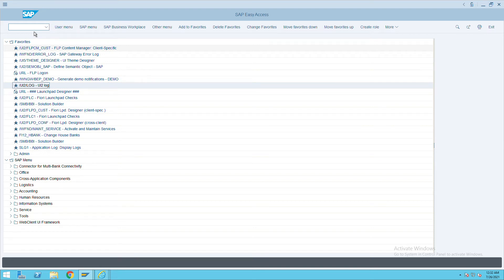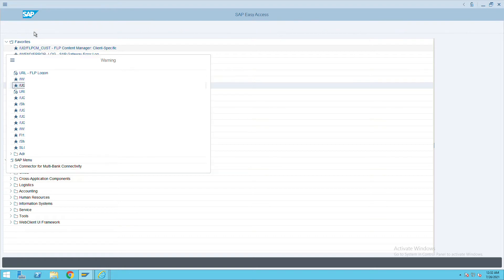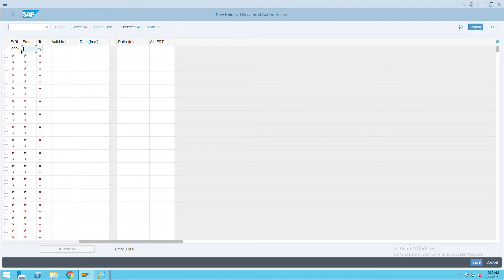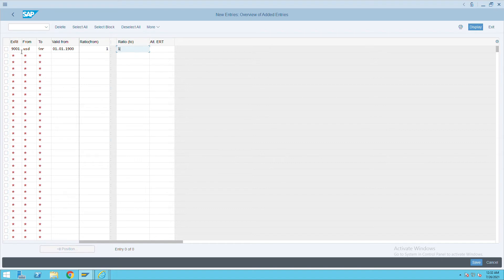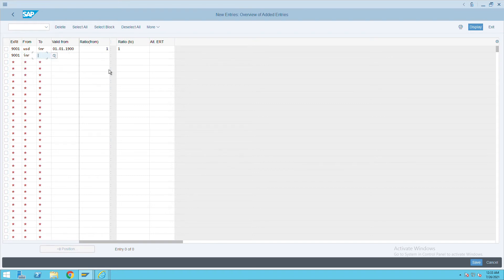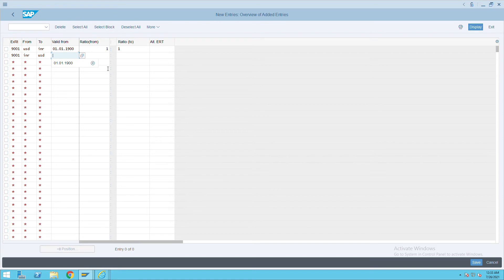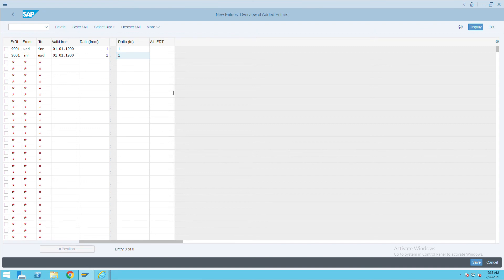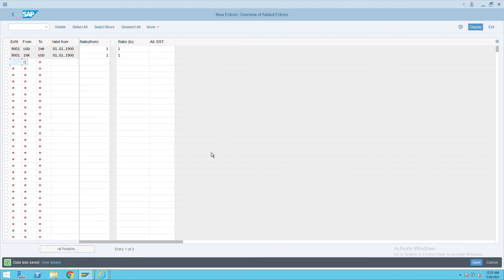Define Transaction Ratios for Currency Translation | T Code – OBBS | SAP S/4 HANA Finance | S4 HANA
Define Transaction Ratios for Currency Translation | T Code – OBBS | SAP S/4 HANA Finance | S4 HANA | SAP S4 HANA Finance | SAP Passion